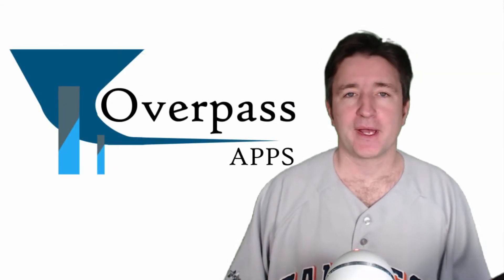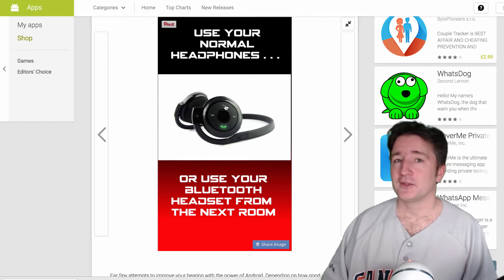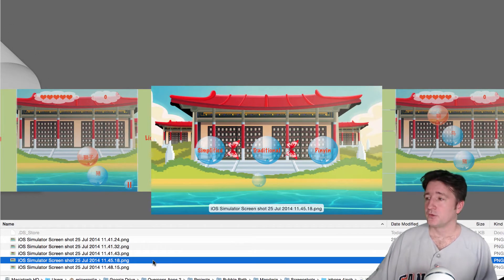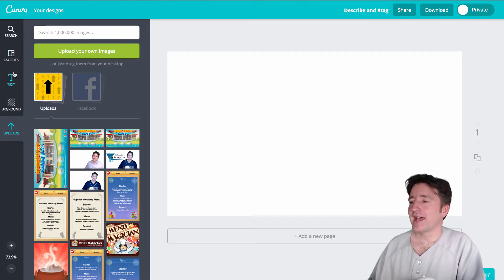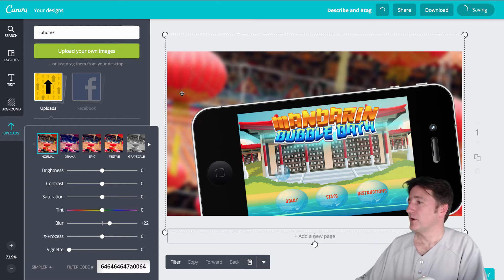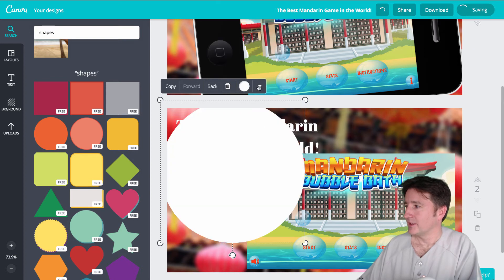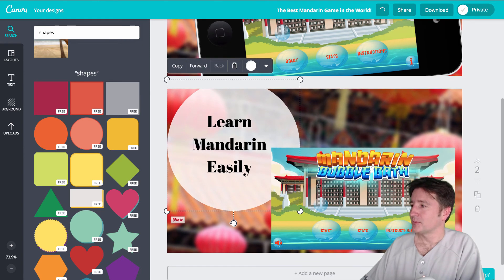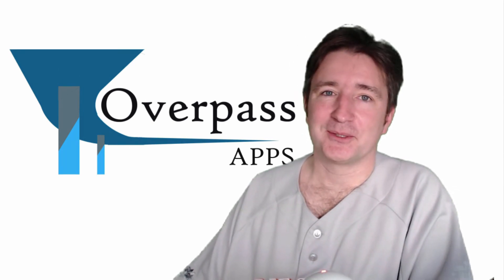How to Use Canva to Create App Screenshots and Increase App Downloads : UK App Creators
How to Use Canva to Create App Screenshots and Increase App Downloads.

I use Canva every day.  I think it's one of the best tools on the web.  It's become a tool I use, not just for blog posting, but also to create custom screenshots for the iTunes App Store and Google Play.  I've used proper image editors in the past, but I love the speed and simplicity of Canva.

Good app screenshots should be a part of your App Store Optimization (ASO) strategy.

In this video, I show you how I do that with Canva, a free tool you register for and quickly master.  I recommend it to my clients (so it decreases the amount of work I do).

About Overpass:
Overpass is a mobile app development company based in the UK that actually makes money from its own apps as well as creating money-making apps for clients.  We have our ideas and build them.  We can build your ideas too.  If you haven’t started creating your mobile app yet, you are already behind.